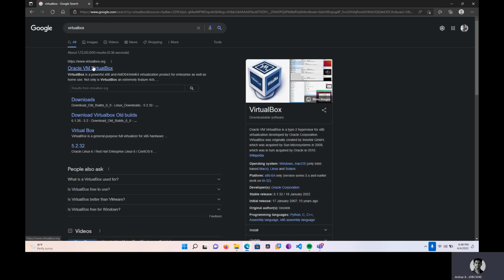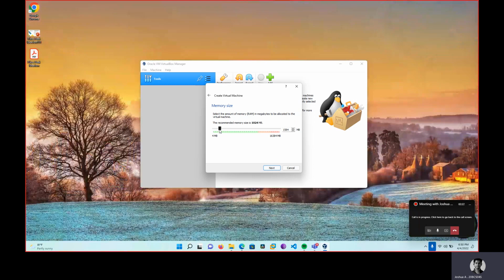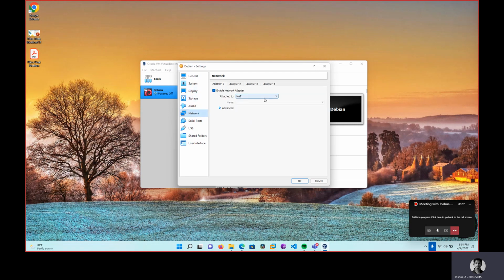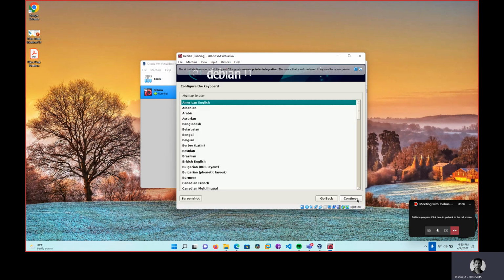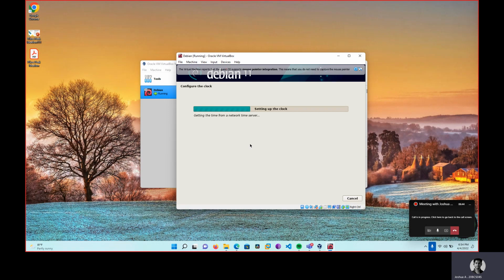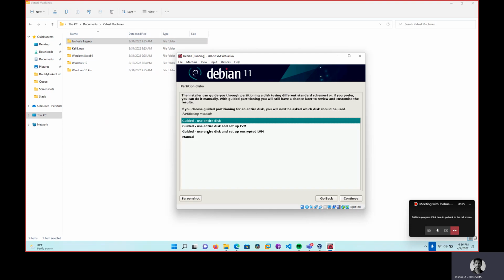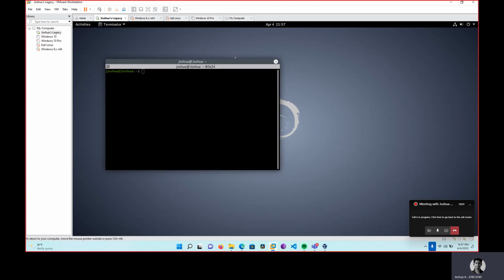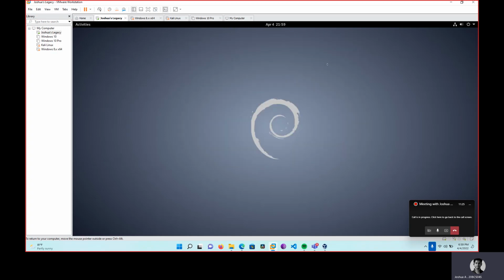How to Install Virtual Box on Windows | Virtualization | OS | Joshua Arulsamy